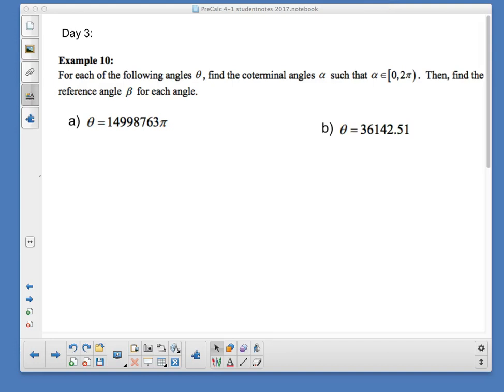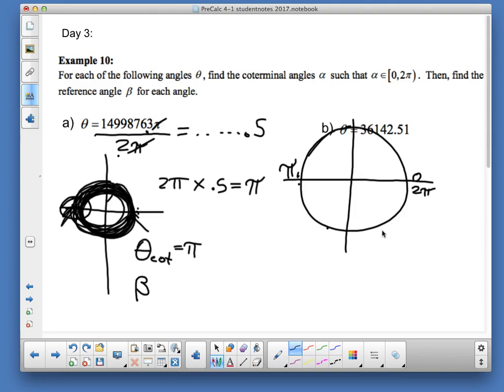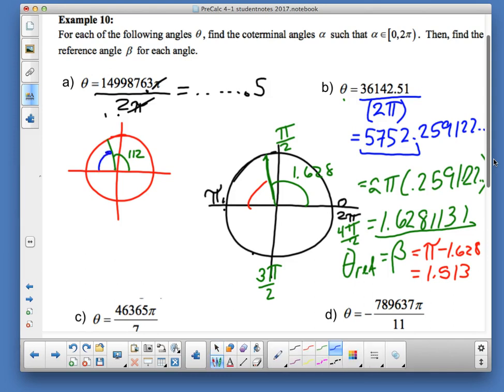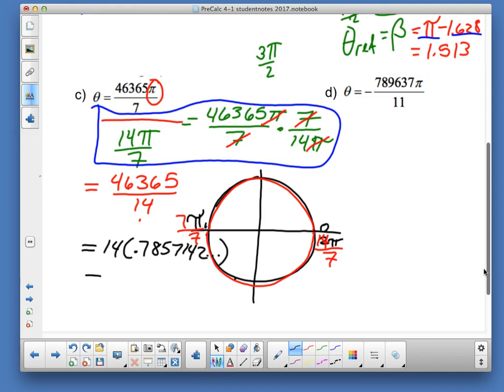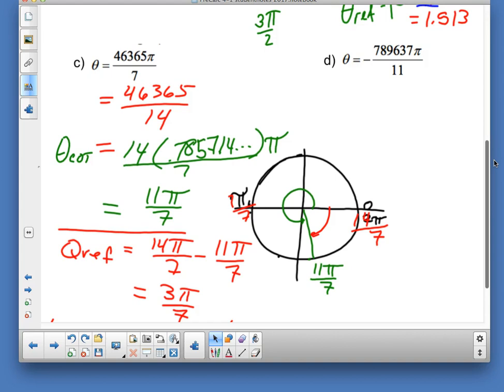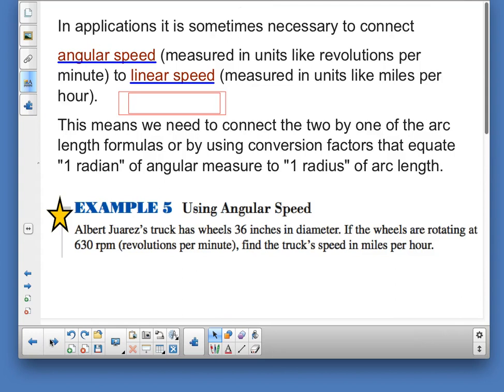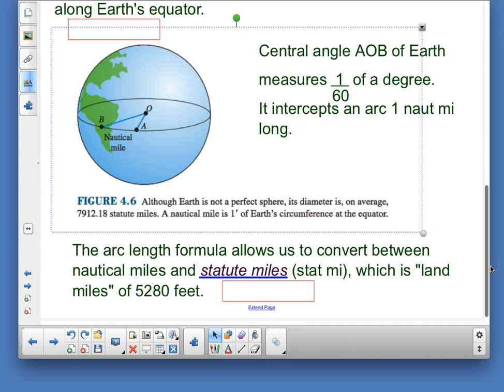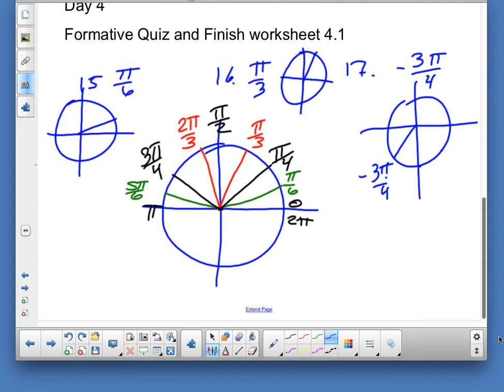PreCalc 4 1 Day 3 Class Notes Video